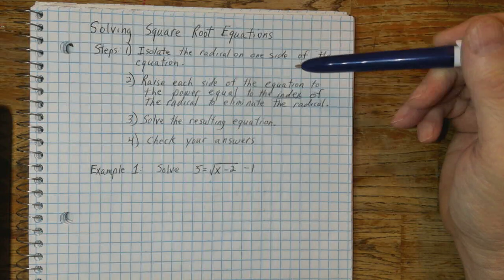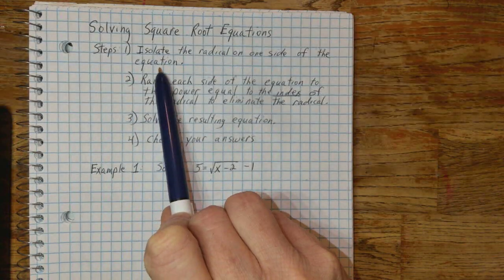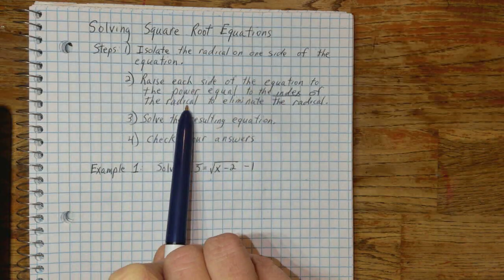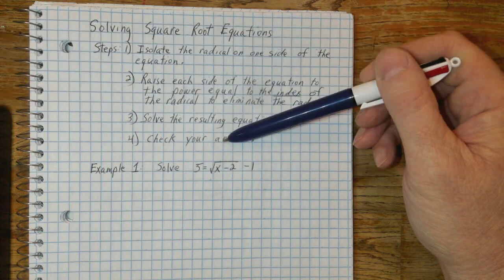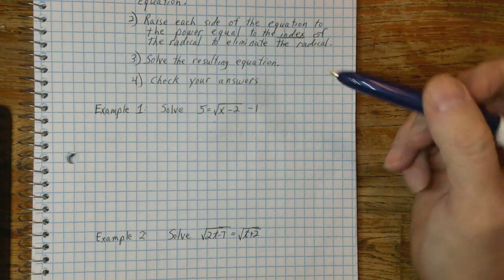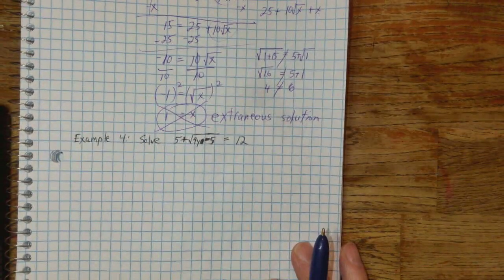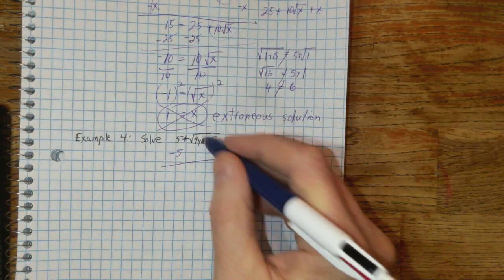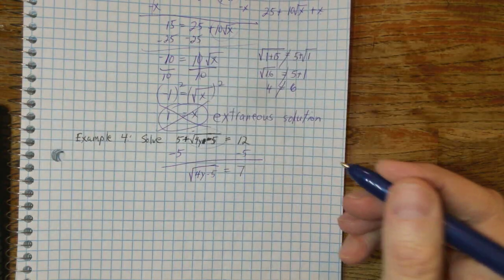Algebra 2; Solving Square Root Equations